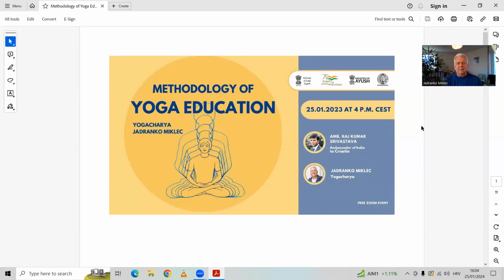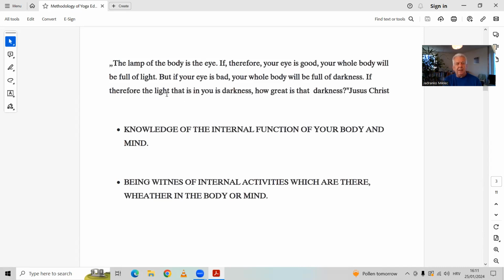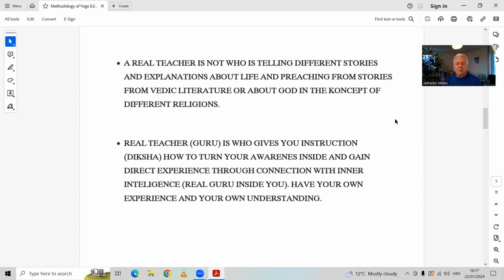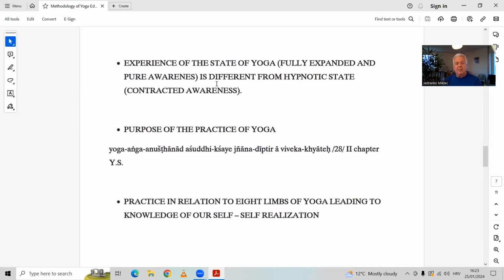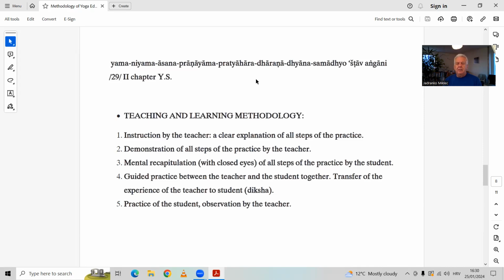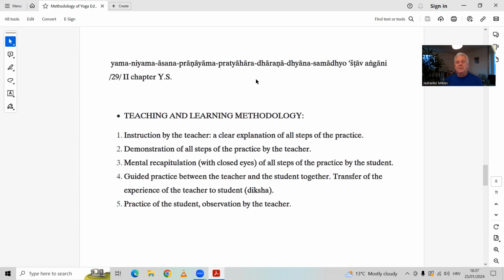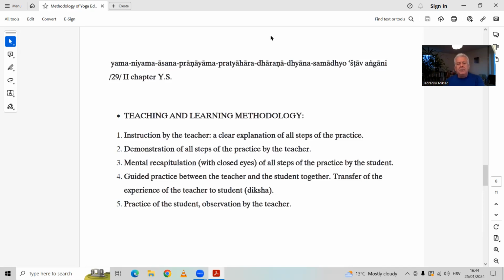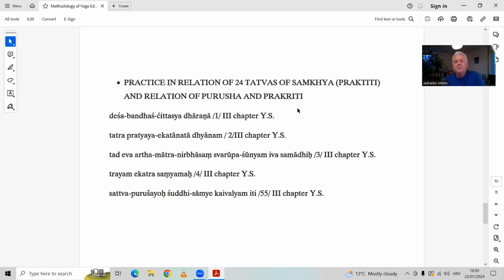Yogacharya Jadranko Miklec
Methodology of Yoga Education